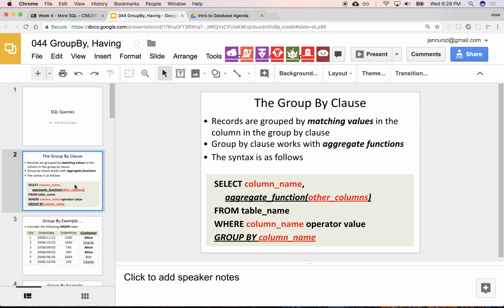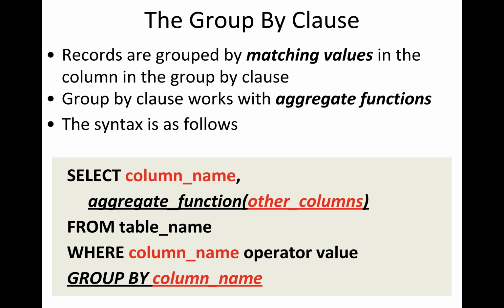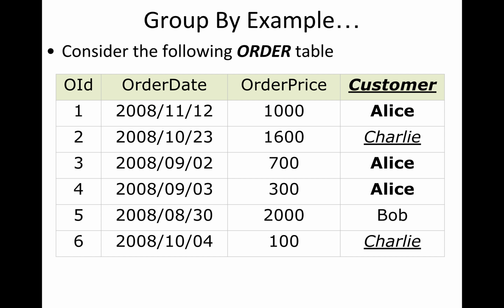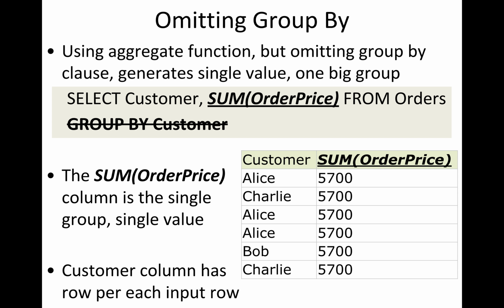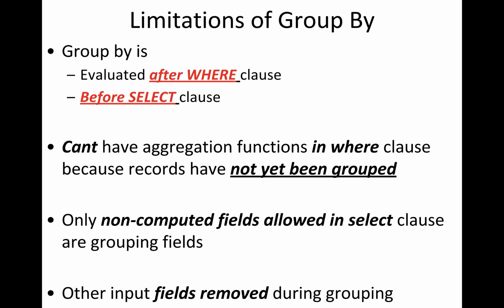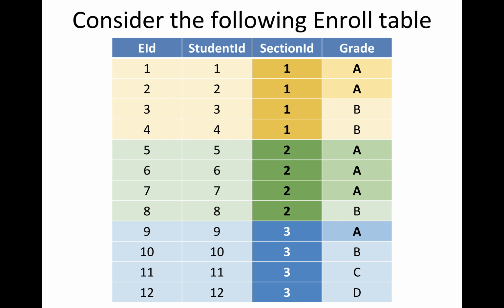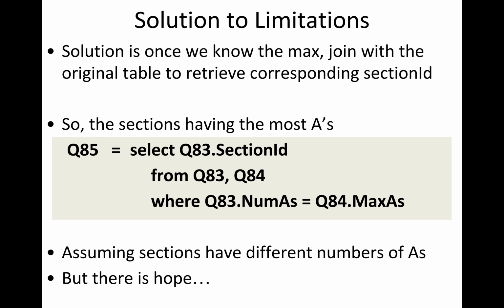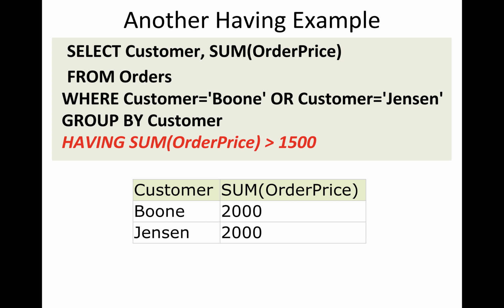00405 group by